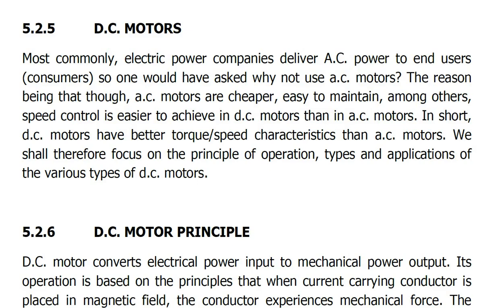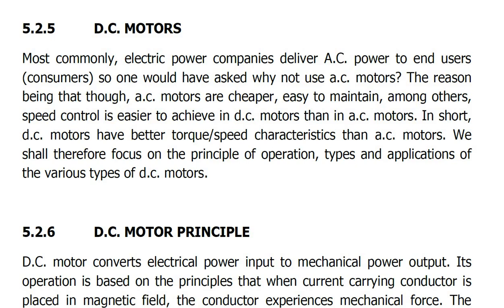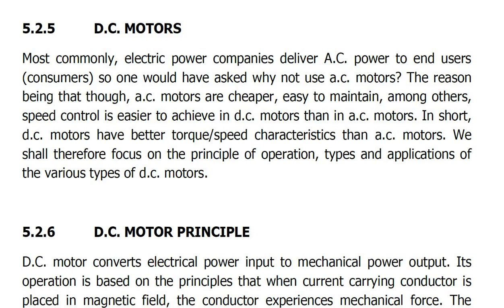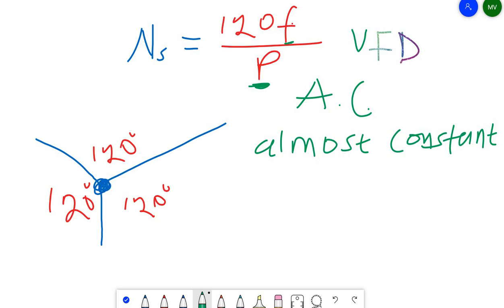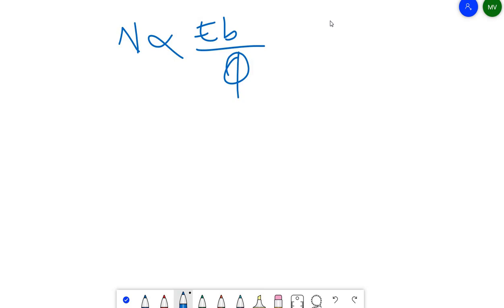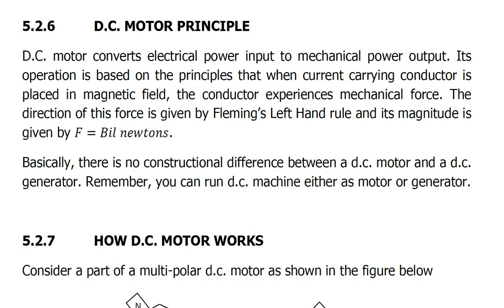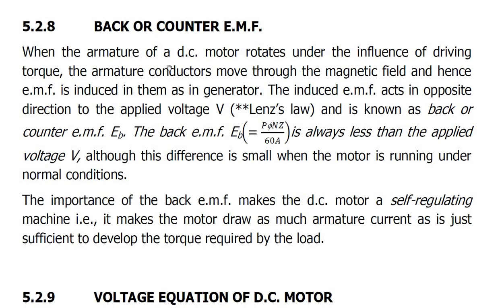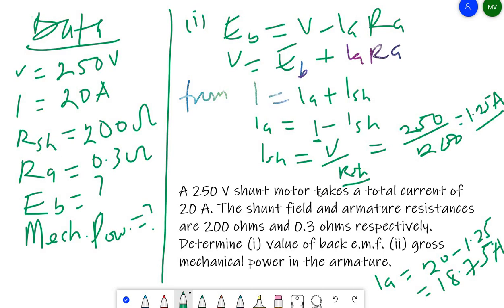DC Motor Lecture I